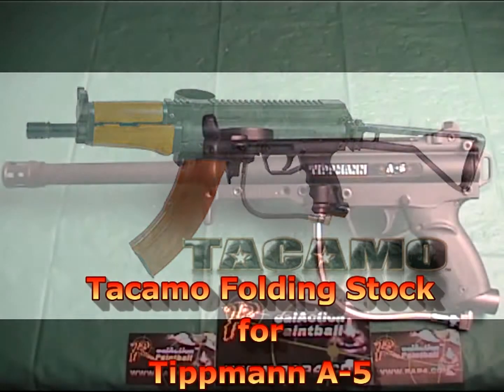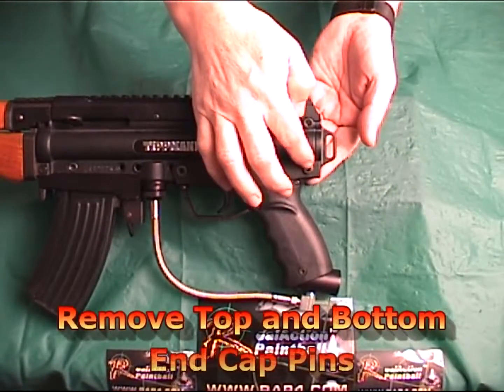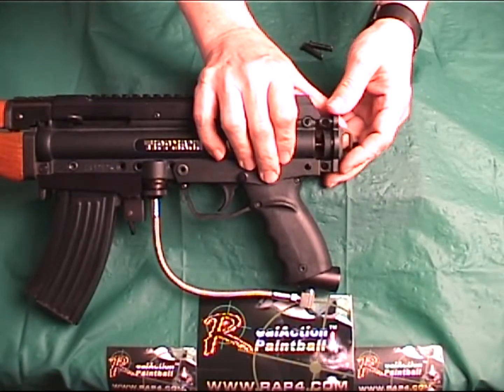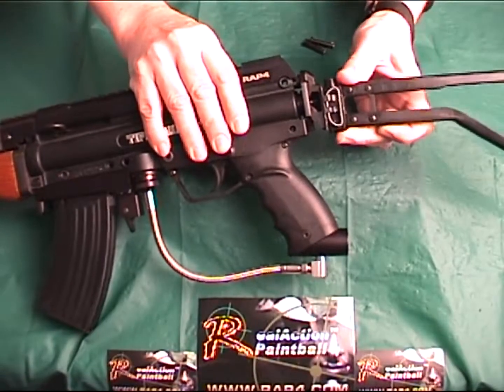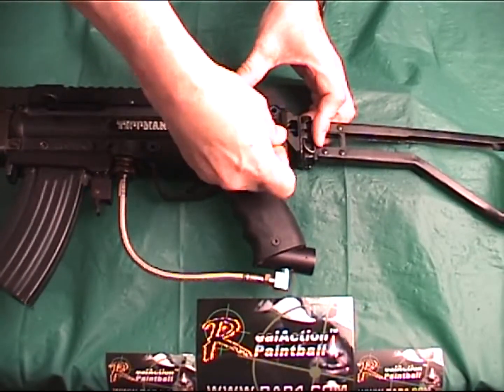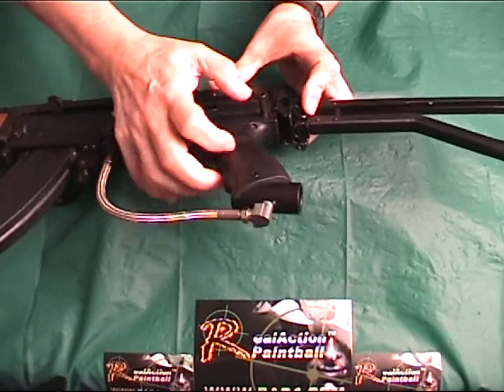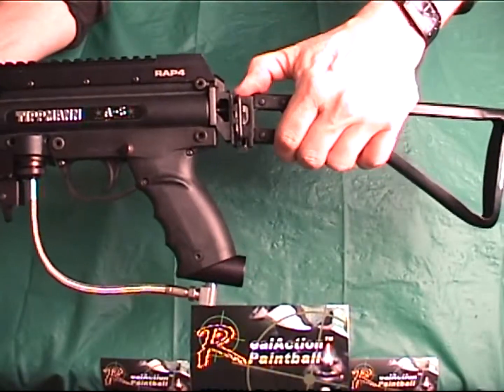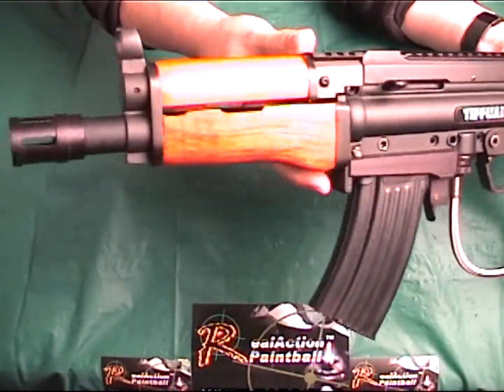Professional Paintball - Tacamo K416 Barrel Kit For Tippmann A5.mp4